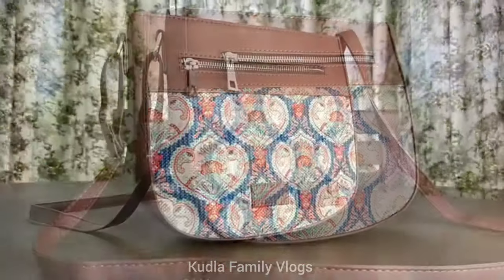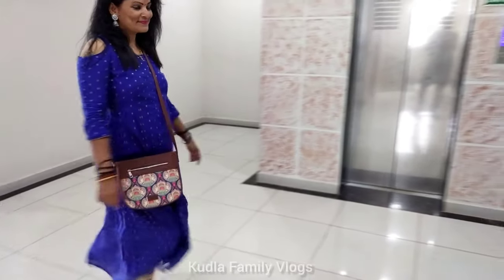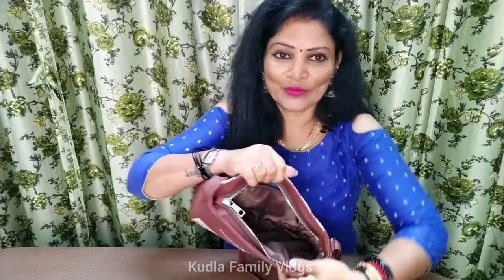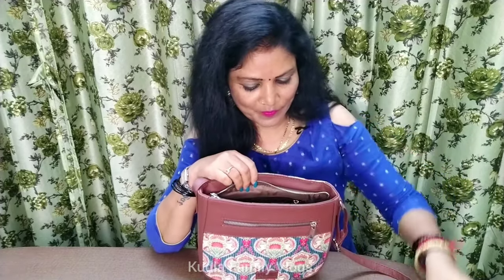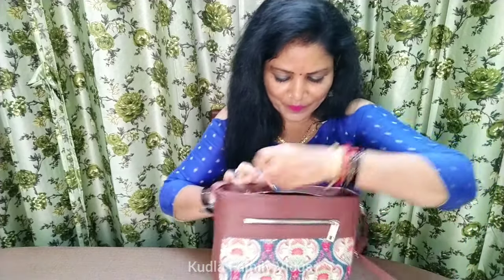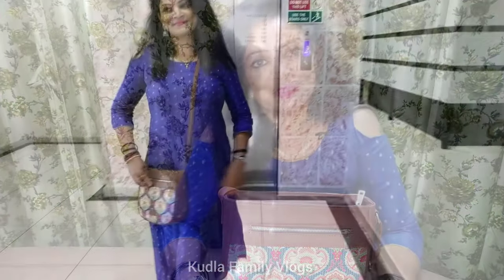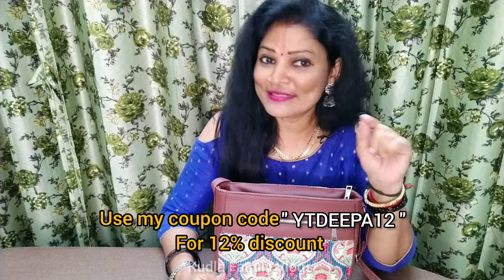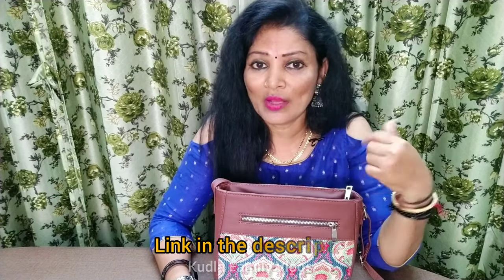WOW😱BRANDED BAGS ARE AVAILABLE AT AFFORDABLE PRICE#zouk#trendybag#slingbag#saucee#familyvlog#viral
'I have always believed that bags are a functional gift if chosen right or just a showpiece you carry around without much use, if chosen wrong.

So what is the right kind of bag?

Stylish, yes of course. Spacious, necessary. Strong and sturdy, that's a true bonus.

Now if you think that's a lot to ask from a bag, then you haven't realht a Zouk Bag. A 100% vegan, PeTA-approved, proudly Indian brand, that's handcrafted to impress with space, style and strength.

Links to Be Mentioned in the Description-